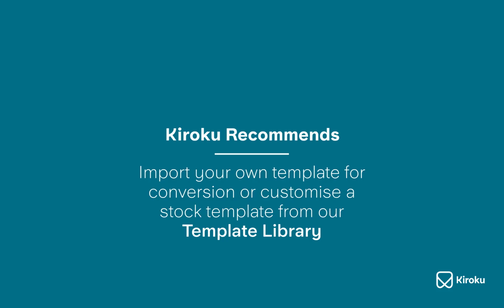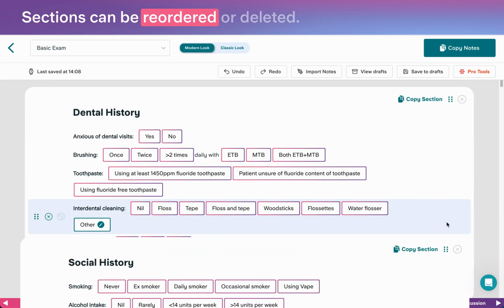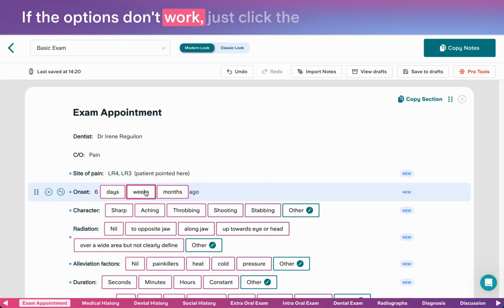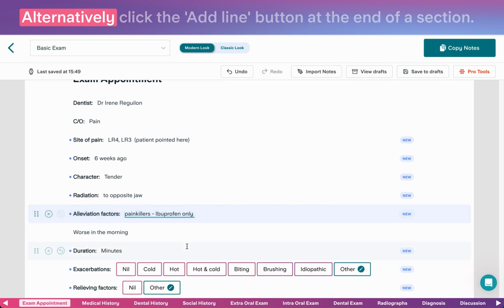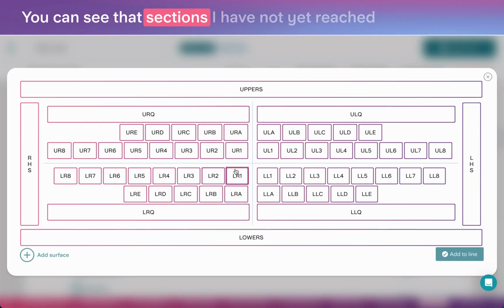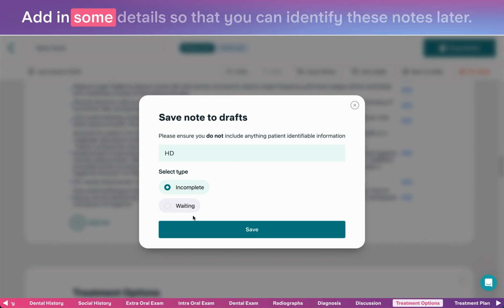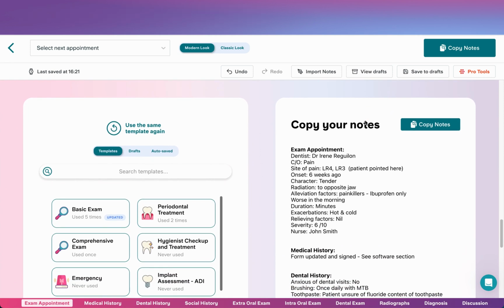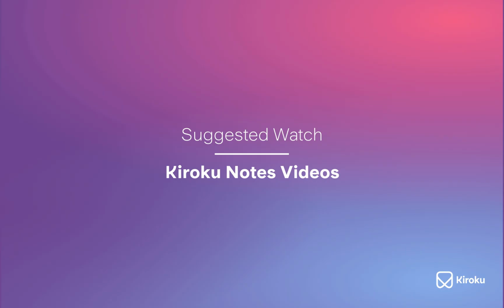Completing Clickable Notes | Kiroku Tutorial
Use Kiroku to write your clinical notes in a third of the time. Pick one of the clickable templates in your Kiroku account to get started.

By reducing the amount you need to type, Kiroku helps you write faster notes. Our combination of buttons and linked lines mean that your clinical notes are quick, easy and some even say fun to complete!

This video explains the different key features that will help you get started with completing clinical Notes in Kiroku. Say goodbye to finishing up your notes at lunchtime or at the end of your working day.

0:00 How to take Notes
0:18 Note Writing screen
0:40 Click to complete Notes
0:57 The 'Other' button & Live Edits
1:17 Adding, deleting & skipping Lines
1:53 The Power of Linked Lines
2:05 Get more from the Note Writer
2:14 Save to drafts
2:31 Previewing & Copying Notes
2:58 Pasting Notes & starting your next Appointment